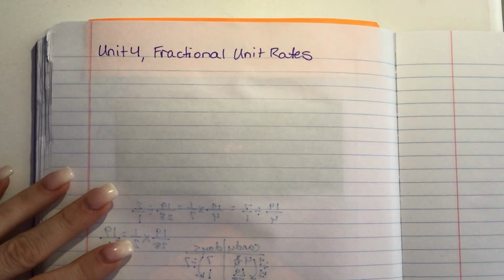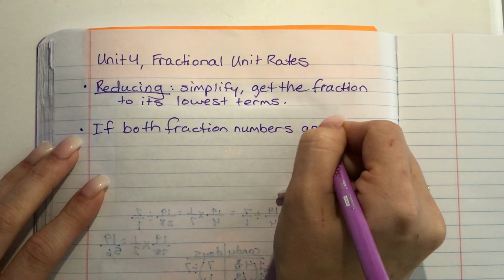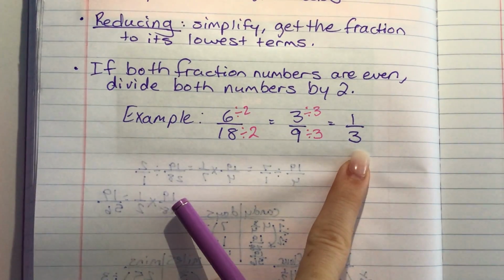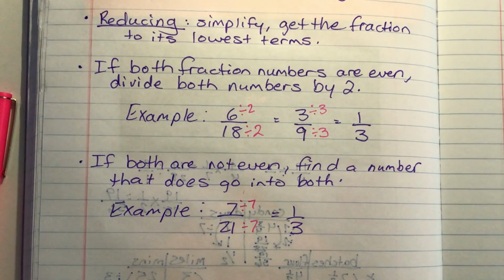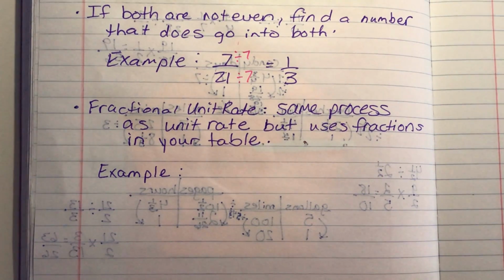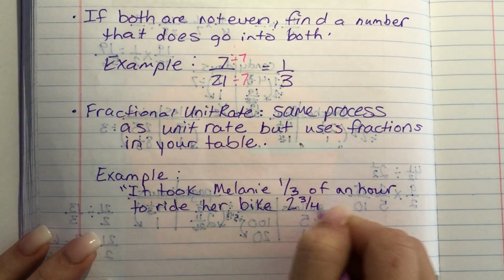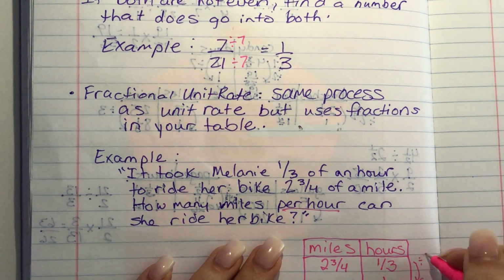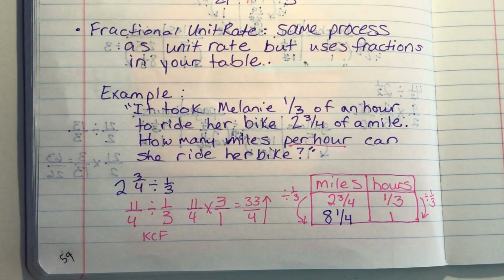Unit 4, Fractional Unit Rates